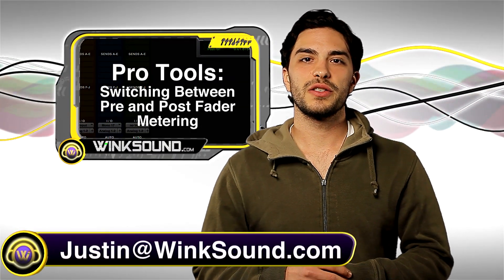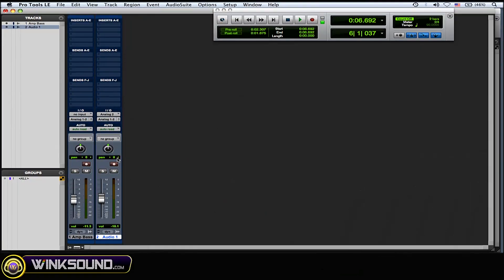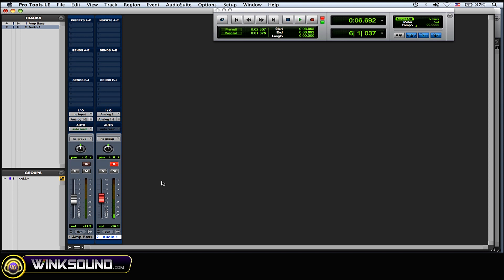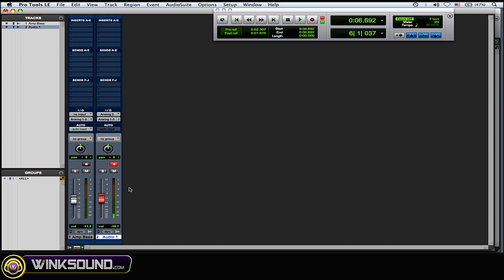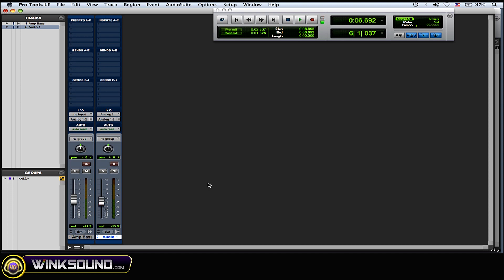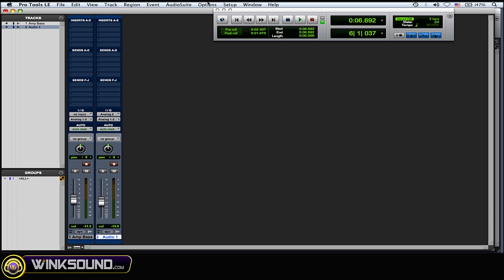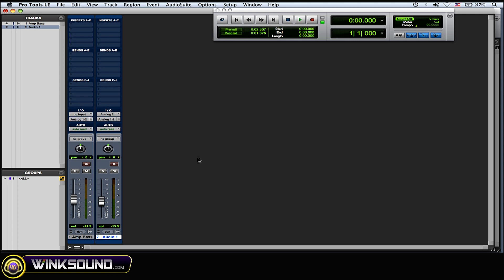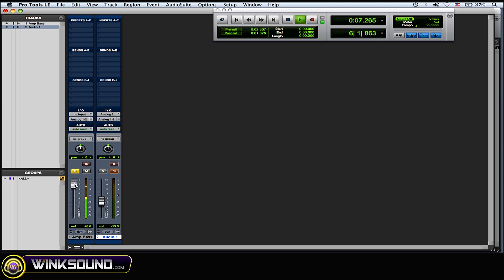Pro Tools: Switching Between Pre and Post Fader Metering | WinkSound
During recording pre fader metering allows you to monitor the live input level coming in to your channel strip while post fader metering is used to monitor the fully processed signal as well as any level set by the fader. This tutorial explains the difference between pre and post fader metering within Pro Tools 8.